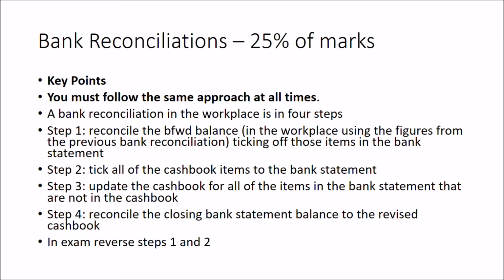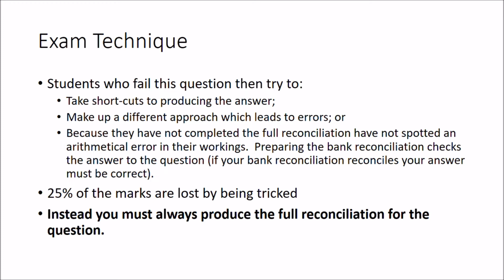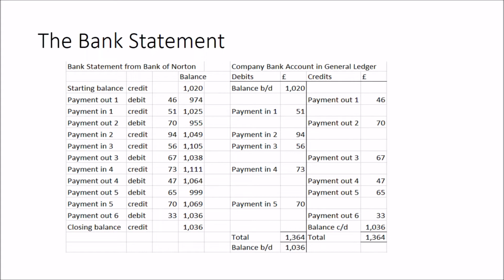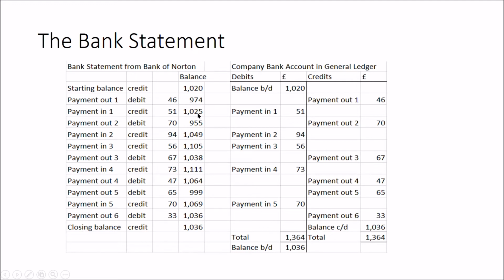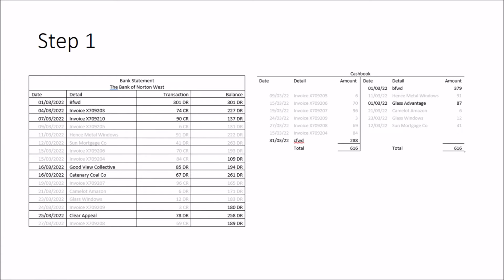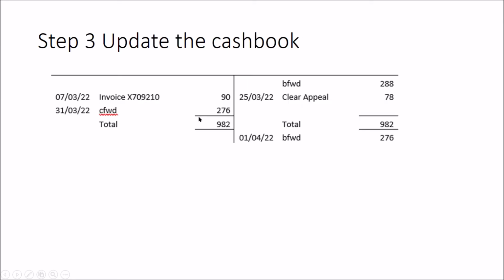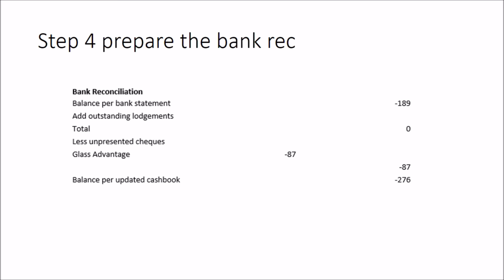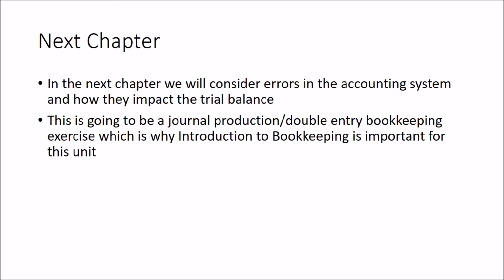Bank Reconciliations Chapter 4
The playlist includes extensive question practice including walkthroughs of the AAT draft assessment.